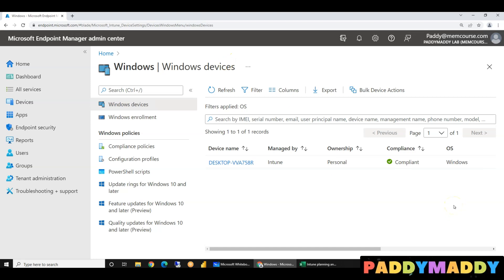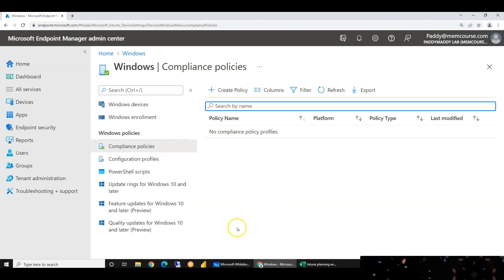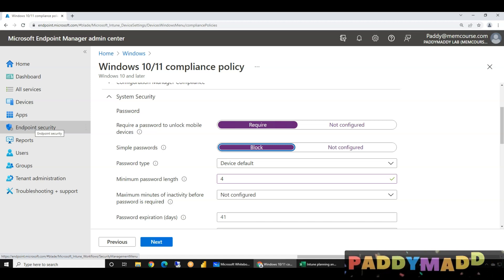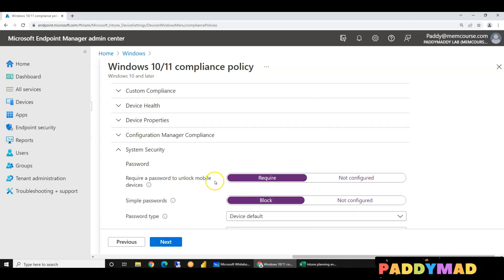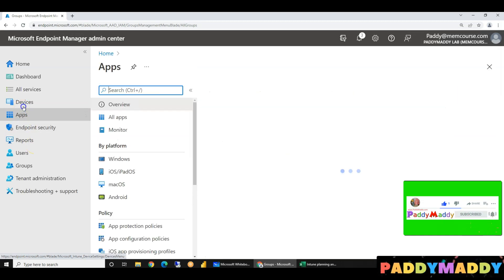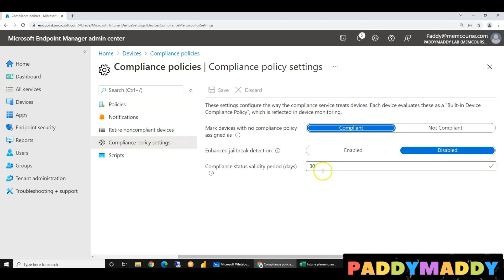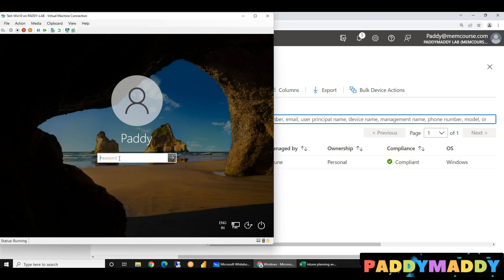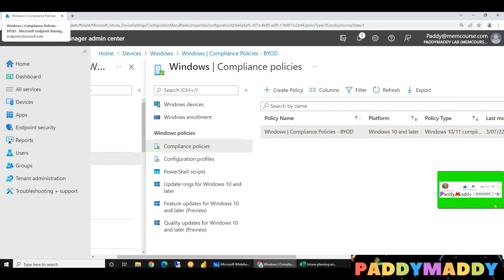Microsoft Intune Training in Telugu - Compliance Policies Configuration for Windows Devices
Compliance Policies Configuration for Windows Devices Intune Telugu
Compliance Policies Configuration for Windows Devices - Microsoft Intune Telugu Training
What you need to know about Compliance Policies Configuration for Windows Devices using Intune
Use compliance policies to set rules for devices you manage with Intune
Mobile device management (MDM) solutions like Intune can help protect organizational data by requiring users and devices to meet some requirements. In Intune, this feature is called compliance policies.

Compliance policies in Intune:

Define the rules and settings that users and devices must meet to be compliant.
Include actions that apply to devices that are noncompliant. Actions for noncompliance can alert users to the conditions of noncompliance and safeguard data on noncompliant devices.
Can be combined with Conditional Access, which can then block users and devices that don't meet the rules.
There are two parts to compliance policies in Intune:

Compliance policy settings – Tenant-wide settings that are like a built-in compliance policy that every device receives. Compliance policy settings set a baseline for how compliance policy works in your Intune environment, including whether devices that haven’t received any device compliance policies are compliant or noncompliant.

Device compliance policy – Platform-specific rules you configure and deploy to groups of users or devices. These rules define requirements for devices, like minimum operating systems or the use of disk encryption. Devices must meet these rules to be considered compliant.
Compliance policy settings are tenant-wide settings that determine how Intune’s compliance service interacts with your devices. These settings are distinct from the settings you configure in a device compliance policy.

To manage the compliance policy settings, sign in to Microsoft Endpoint Manager admin center and go to Endpoint security  Device compliance  Compliance policy settings.

Compliance policy settings include the following settings:

Mark devices with no compliance policy assigned as

This setting determines how Intune treats devices that haven't been assigned a device compliance policy. This setting has two values:

Compliant (default): This security feature is off. Devices that aren’t sent a device compliance policy are considered compliant.
Not compliant: This security feature is on. Devices that haven’t received a device compliance policy are considered noncompliant.
If you use Conditional Access with your device compliance policies, we recommended you change this setting to Not compliant to ensure that only devices that are confirmed as compliant can access your resources.

If an end user isn't compliant because a policy isn't assigned to them, then the Company Portal app shows No compliance policies have been assigned. microsoft intune tutorial

Other Parts, I will be Uploading soon based on the Likes and views count

Chapters
00:00:00 👉 Introduction to Previous lectures
00:01:31 👉 Windows Enrollment Project Settings
00:02:03 👉 What is Intune Compliance Policies
00:03:50  👉 Intune how to Create a Compliance Policy
00:09:17 👉 Create Azure AD group
00:13:30 👉 View the Compliance Policy settings on the device
00:13:40 👉 Built-in device Compliance Policy
00:17:14 👉 Validae the Compliance settings by removing Firewall settings